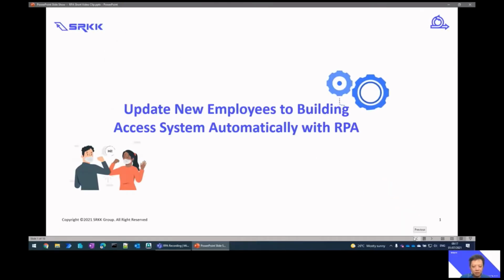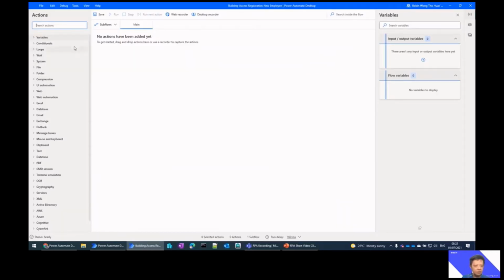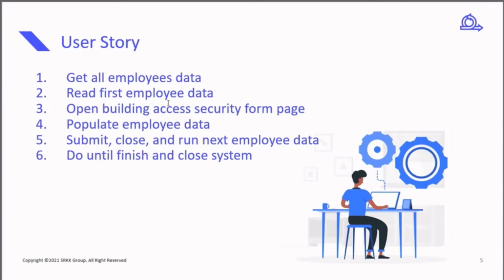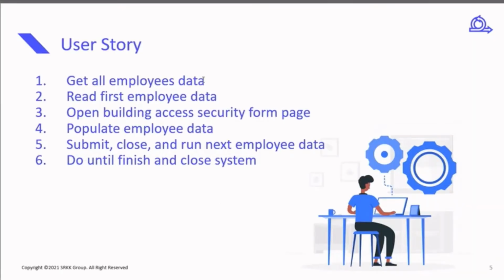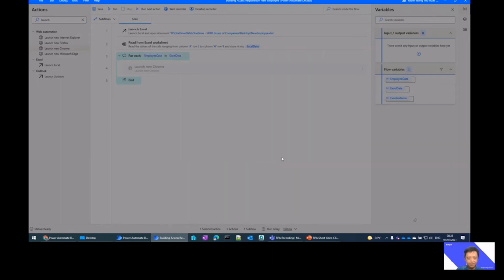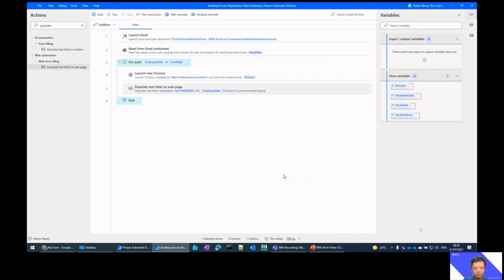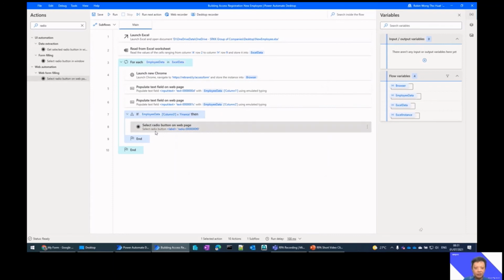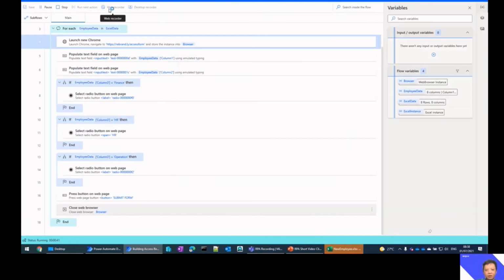RPA: Follow this guide to create your perfect employee